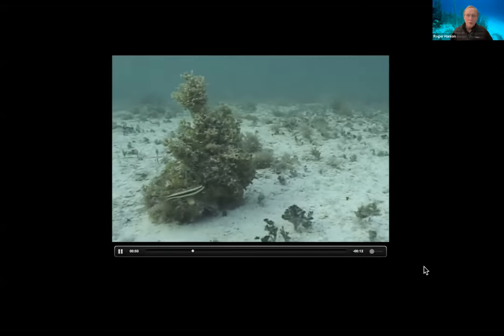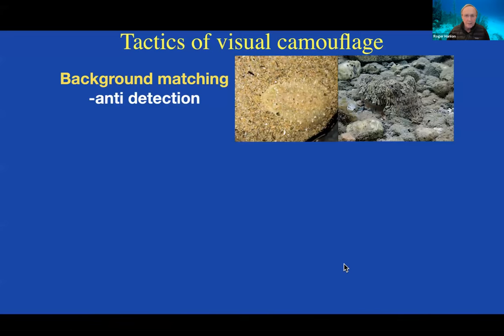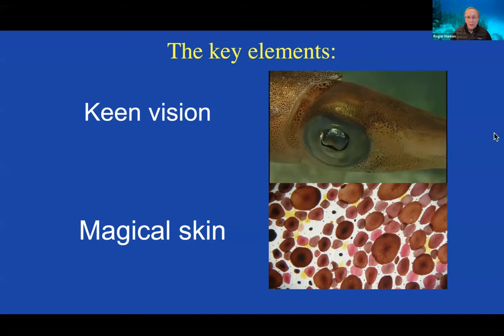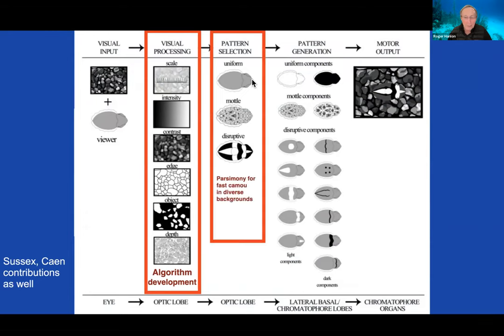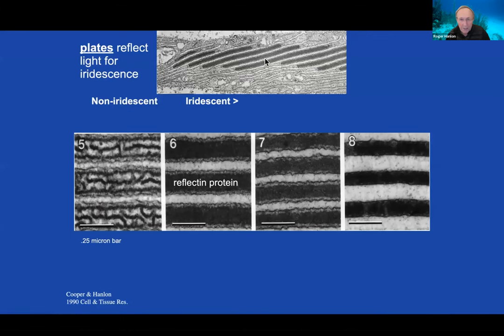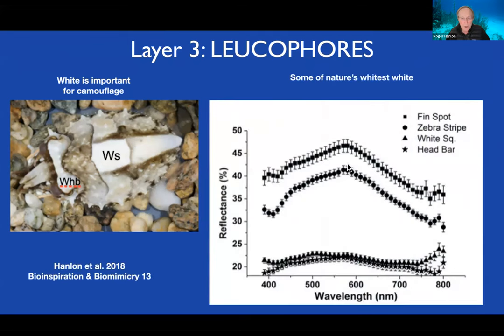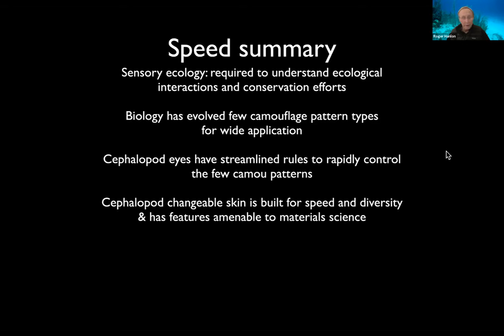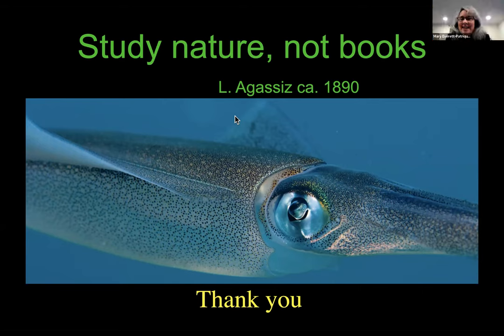Cephalopods: Amazing Brains and Morphing Skin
Octopus, squid and cuttlefish (collectively known as cephalopods) have massive brains and “smart” skin, which they can deploy in sophisticated ways. Join us to learn how this alternative form of intelligence could lead to breakthroughs in Artificial Intelligence, fabrics, cosmetics and beyond.

Dr. Roger Hanlon holds a Ph. D. in Marine Science from the Rosenstiel School of Marine and Atmospheric Science. He is a Senior Scientist at the Marine Biological Laboratory, where he specializes in color-changing marine animals.